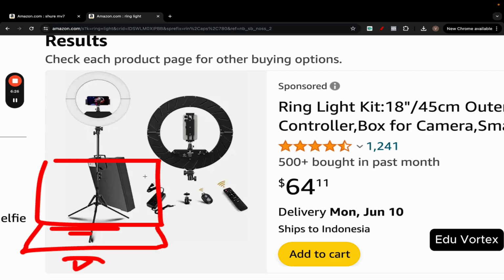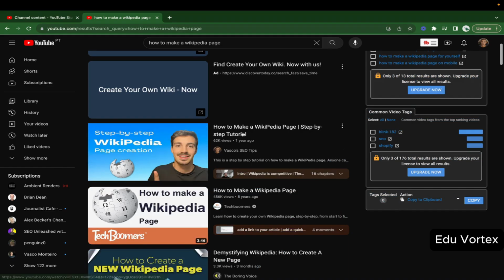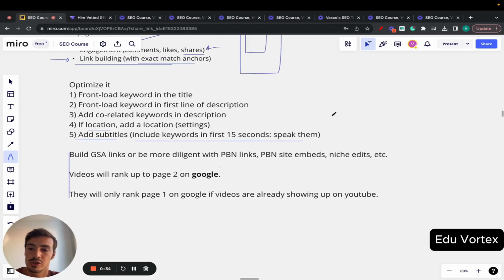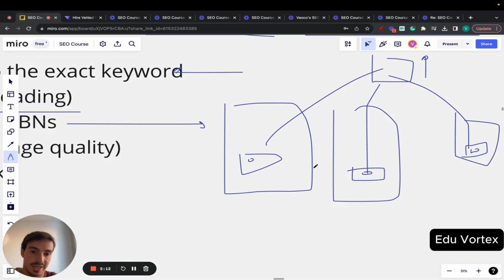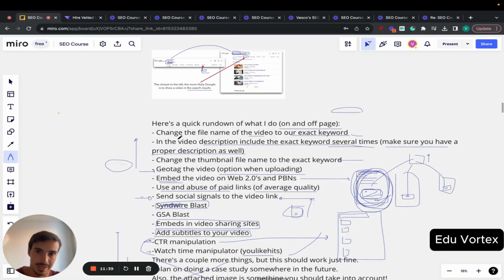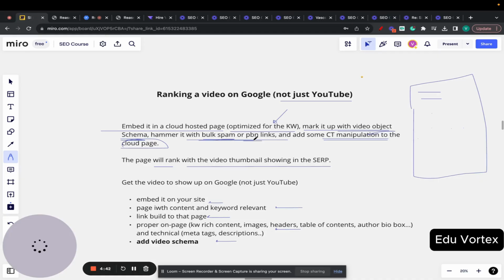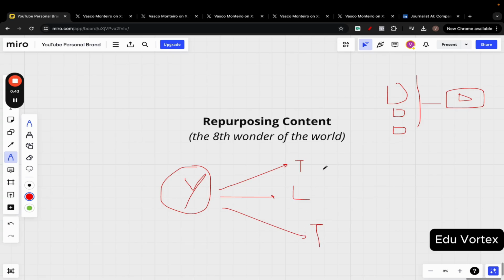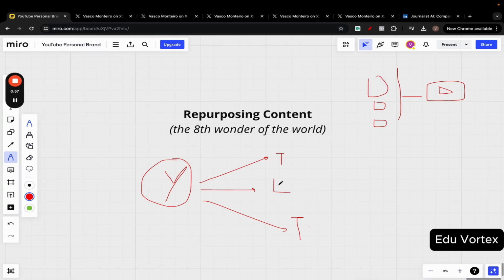YouTube SEO Mastery – Rank #1 on YouTube & Google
Do you want to rank #1 on YouTube and Google in 2025? This YouTube SEO Mastery Course reveals the exact step-by-step strategies top creators use to dominate search results, get more views, and grow subscribers faster.

In this complete training, you’ll discover how to optimize your YouTube channel, research high-volume keywords, craft clickable titles and thumbnails, and use advanced ranking tactics to boost watch time and engagement. Whether you’re a beginner or experienced creator, this guide will help you achieve YouTube success.

What you’ll learn:

YouTube SEO ranking factors explained

How to find and use high-ranking keywords

Crafting SEO-friendly titles, descriptions, and tags

Boosting click-through rate with thumbnails

How to rank YouTube videos on Google search

YouTube algorithm hacks for 2025

Proven growth strategies for long-term success

This is your ultimate guide to growing a YouTube channel with SEO and building authority in your niche. Start ranking higher today and watch your views explode.